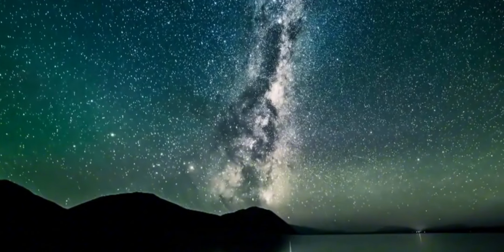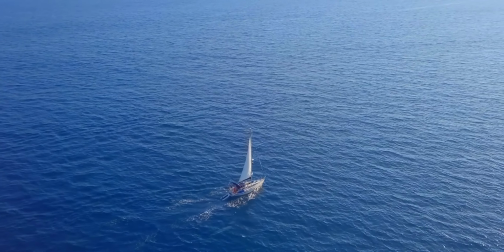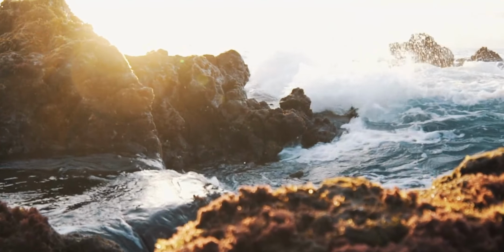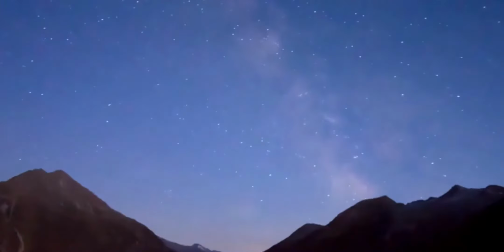Your Child's Health Starts With You – 4 Natural Ways to Keep Them Strong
Welcome to Child Care – Your Trusted Guide to Baby & Newborn Care! 👶💛

Whether you're a first-time parent, a loving grandparent, or simply someone who cares deeply for little ones, you've found your home. Our channel is dedicated to helping you navigate the beautiful (and sometimes overwhelming) journey of caring for babies and newborns.

From practical tips on feeding, bathing, and sleep routines, to expert-backed advice on safety, development, and emotional bonding — we’re here to support you every step of the way.

Our mission is simple: to make baby care easier, safer, and full of love. Because when you care for a baby, you're shaping a life.